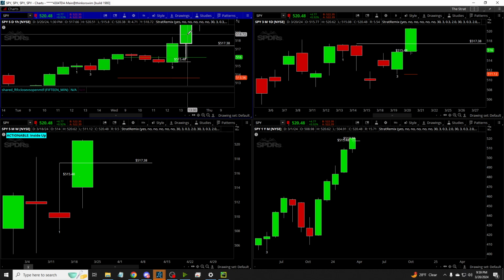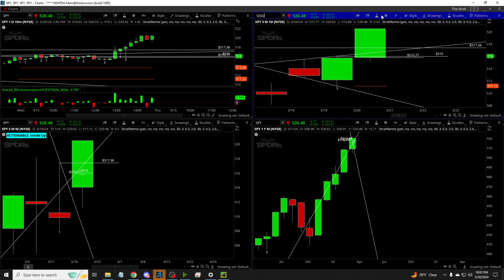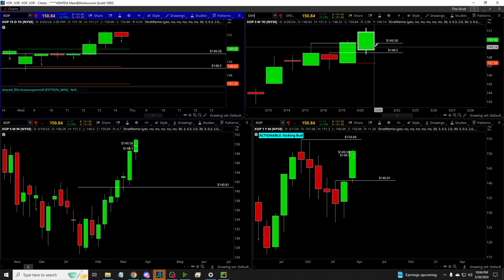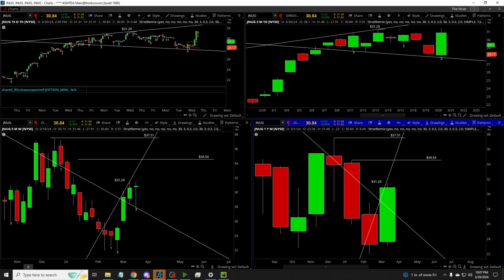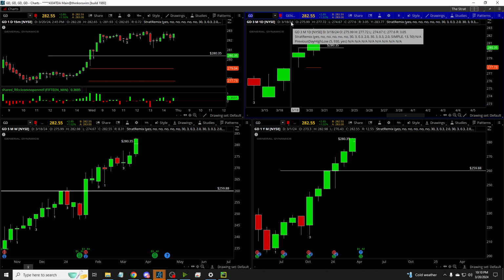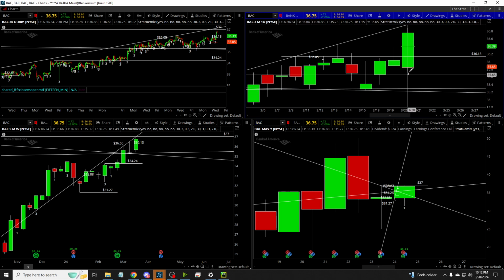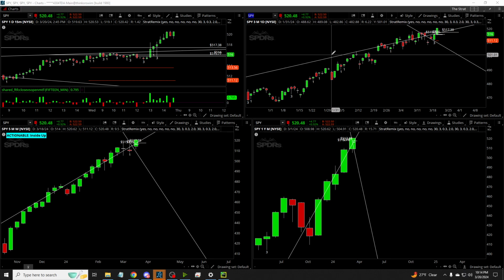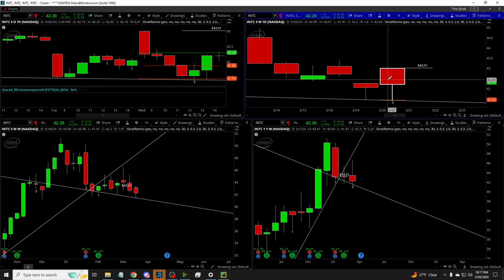What did the FOMC do? | 03/20/2024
In this video we go over what the recent FOMC did to the market. How our monthly stock calls held up & a few trades we were able to do.

When the whole market moves big like this we like to hit the scans to see what's still continuing the next day and what is reversing this move. With the after hours gap up we will have to disseminate the gap on the indexes.